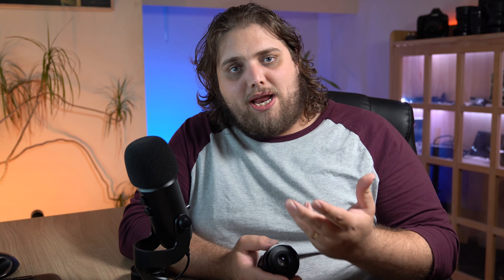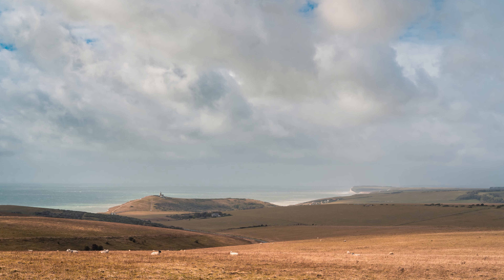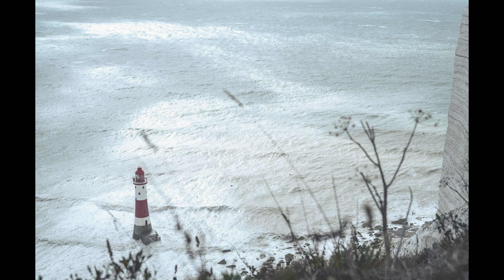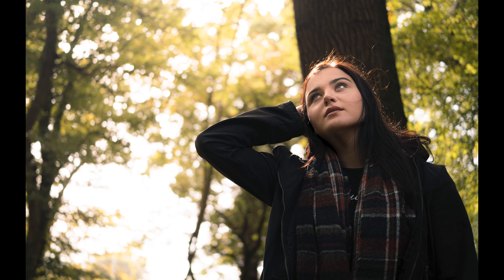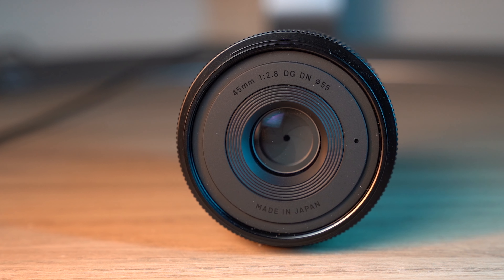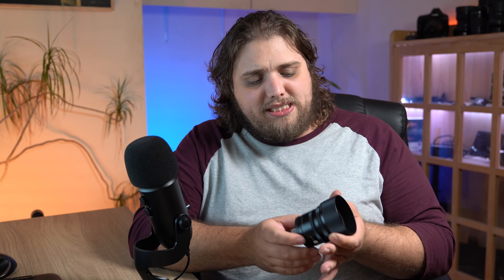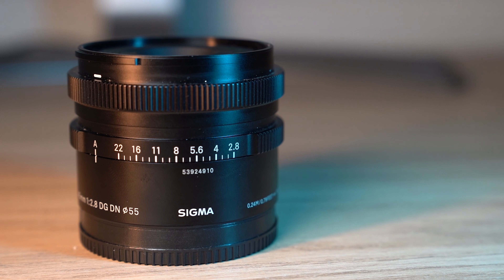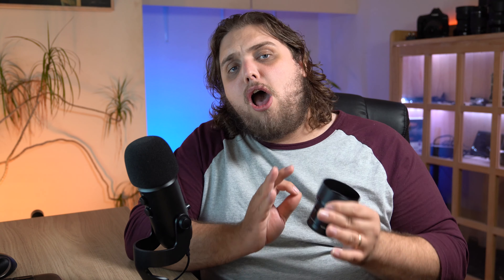Sigma 45mm f/2.8 DG DN Contemporary Lens Review | Great compact lens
We take a look at the new Sigma 45mm f2.8 DG DN Contemporary lens for Sony E Mount cameras and L Mount. It's a great compact lens that still delivers great optical quality making it a perfect travel lens or everyday lens.